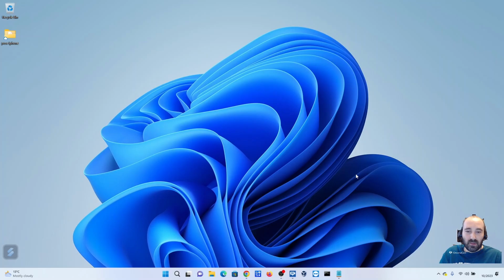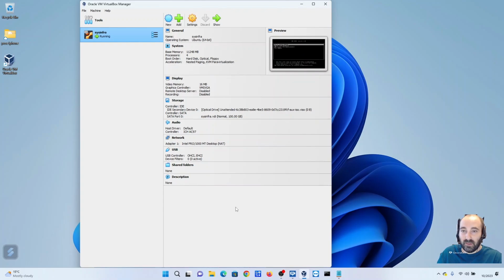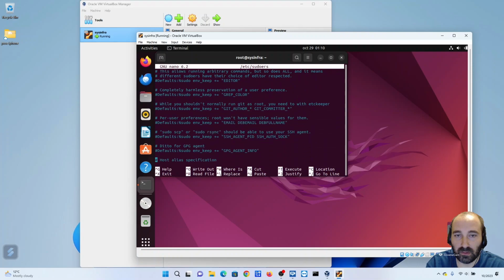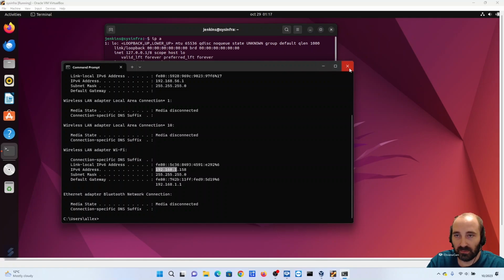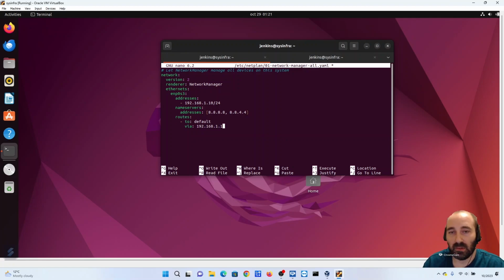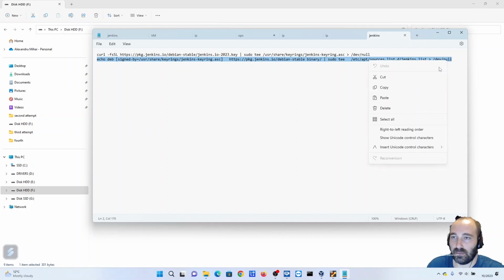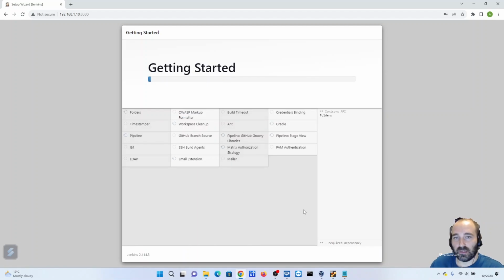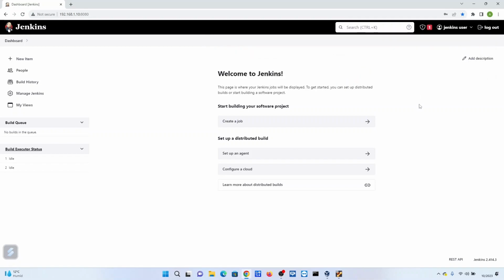Configure Jenkins server in ubuntu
In this tutorial we start from scratch with the configuration of a Jenkins server in ubuntu.
We will use VirtualBox to deploy our ubuntu VM.